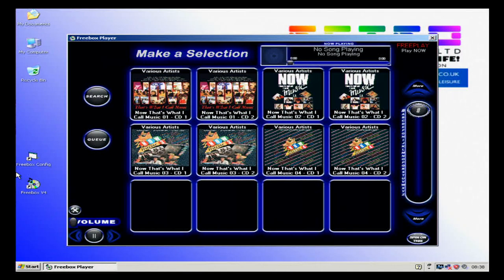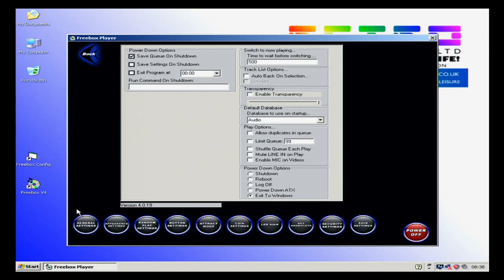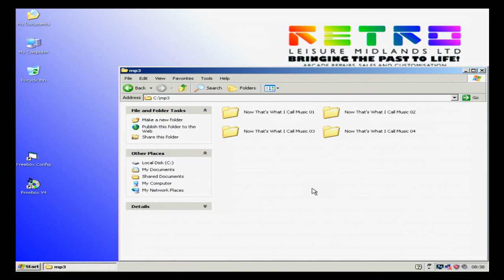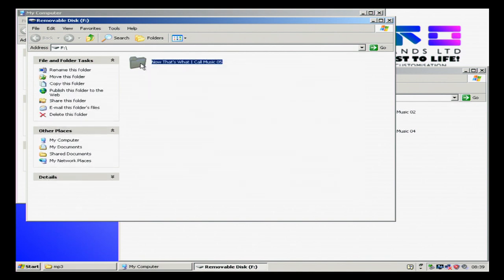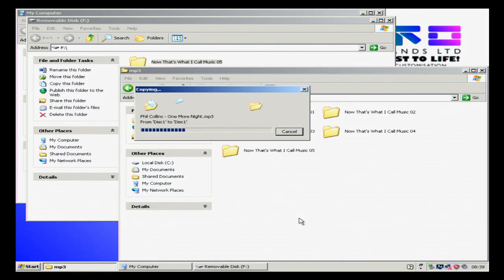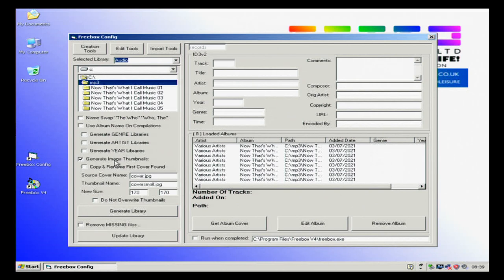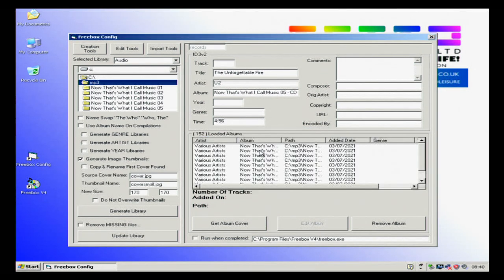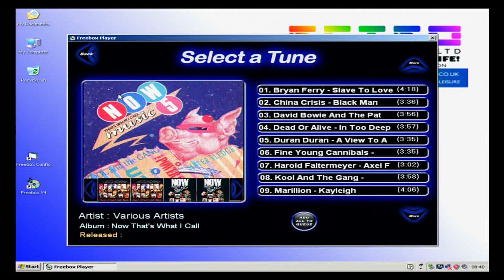Adding Music to E-Touch Jukebox software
How to Add your own music to E-Touch  Jukebox software installed on a PC system.

And if you'd like to get in touch:-